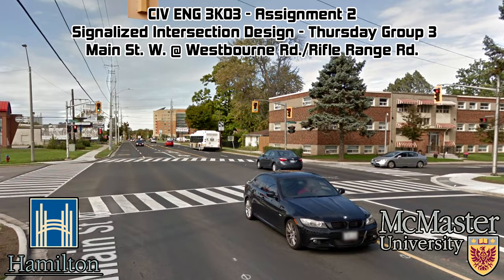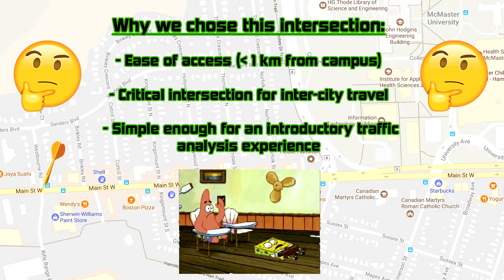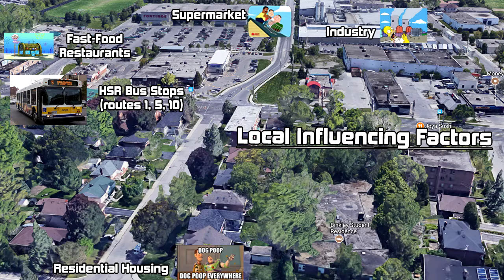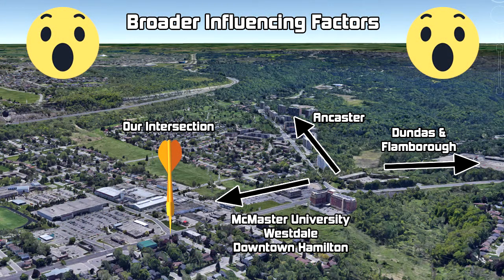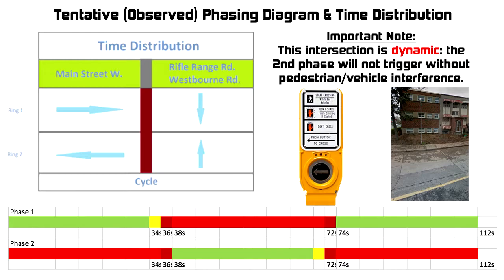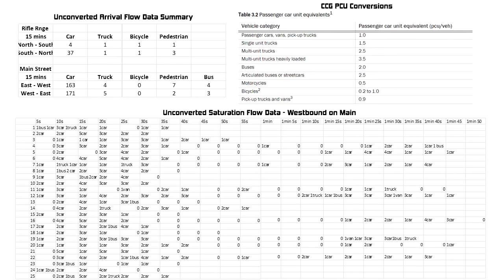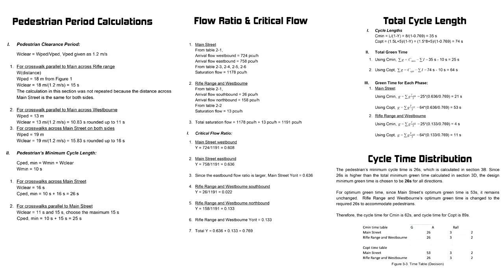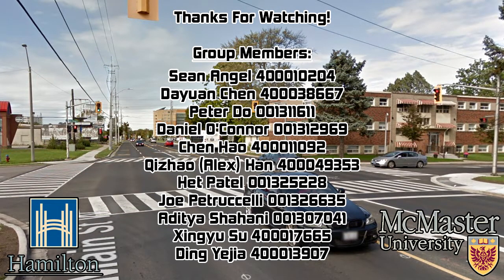CIV ENG 3K03 - Signalized Intersection Design Video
This is Thursday Group 3's video for the analysis and design of
Main St. W. at Westbourne Rd./Rifle Range Rd.